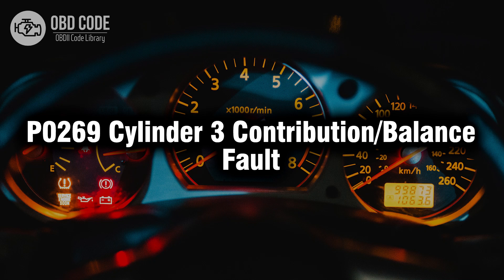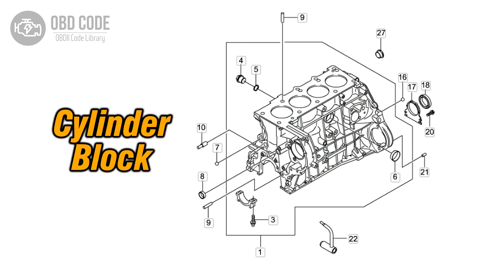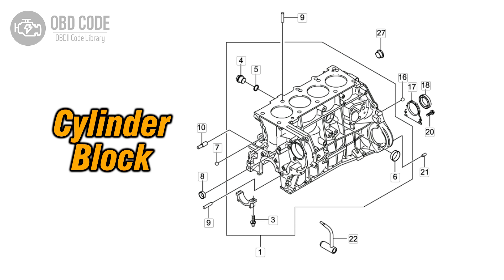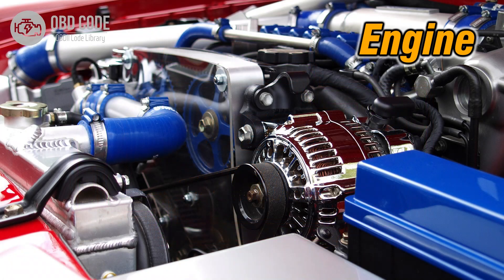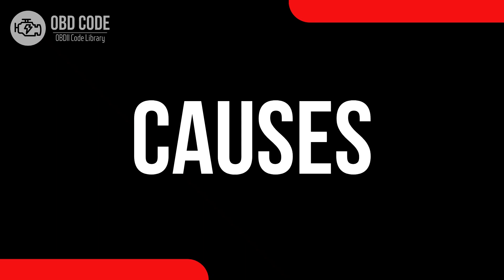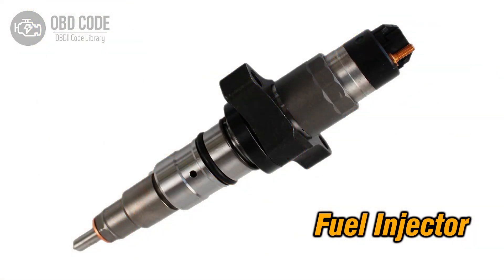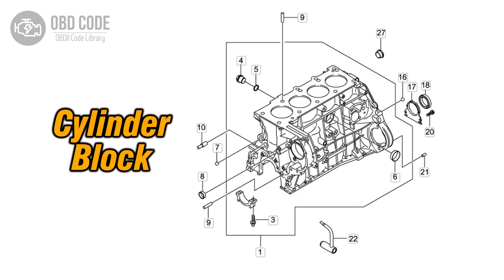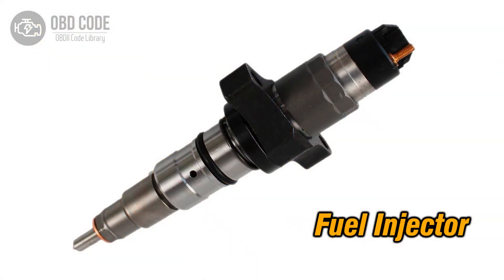P0269 Cylinder 3 Contribution/Balance Fault 🟢 Trouble Code Symptoms Causes Solutions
P0269 Cylinder 3 Contribution/Balance Fault